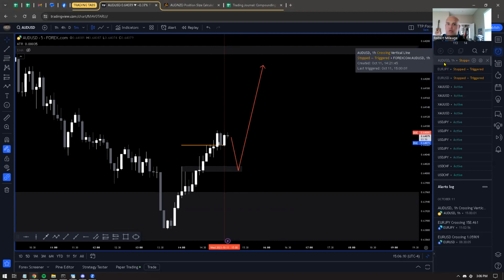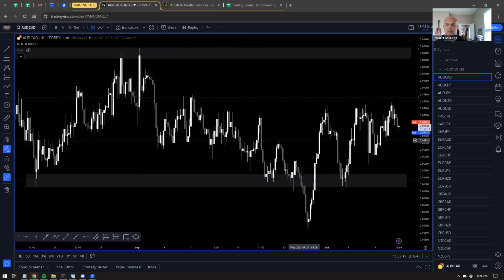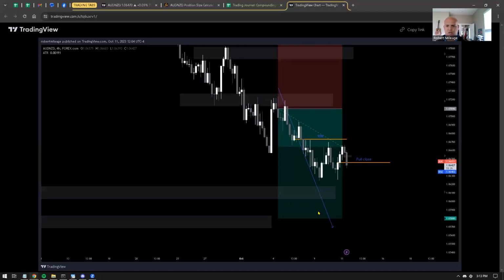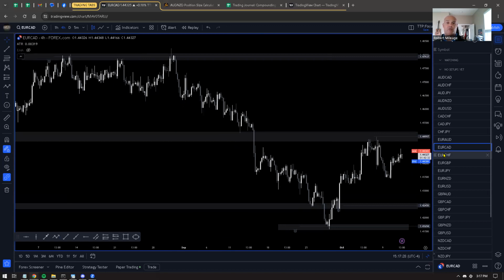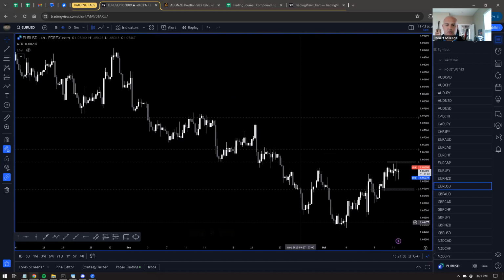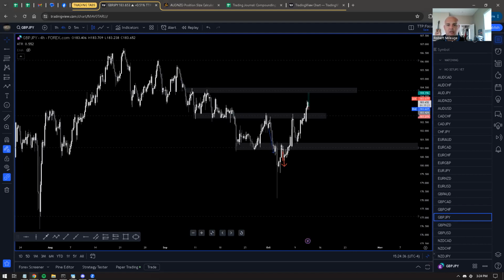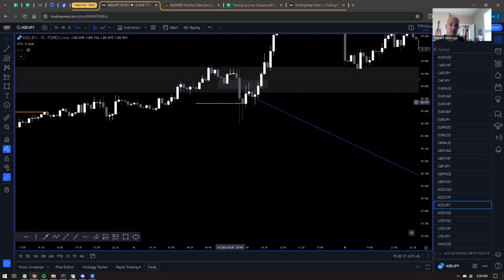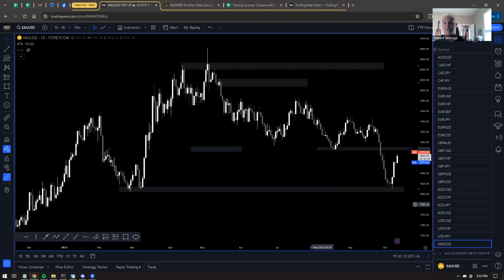My trading strategy: What do I look for.....Midweek outlook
Chapters
00:00 Alerts
00:18 AUDUSD Break and Retest mark up
01:20 My trading strategy: What am I looking for?
04:37 AUDCAD
05:16 AUDCHF
05:56 AUDJPY
06:18 Alert style changes and why
07:05 AUDNZD
07:40 Previous AUDNZD Break and Retest trade
08:57 Testing 90/10
09:30 AUDUSD
10:46 CADCHF
10:56 CADJPY
11:06 CHFJPY
11:23 EURAUD
11:47 EURCAD
12:20 EURCHF
13:04 EURGBP
13:15 EURJPY
14:10 Play with the odds
14:13 EURNZD
16:45 EURUSD
17:55 GBPAUD
18:38 GBPCAD
19:11 GBPCHF
19:25 GBPJPY
19:50 My trading strategy: What am I looking for?
20:40 Confidence in a trade makes me worry less
20:55 GBPNZD
21:15 GBPUSD
21:25 NZDCAD
22:02 NZDCHF
22:18 NZDJPY
23:19 NZDUSD
24:34 USDCAD
24:45 USDCHF
25:08 USDJPY
25:56 XAUUSD